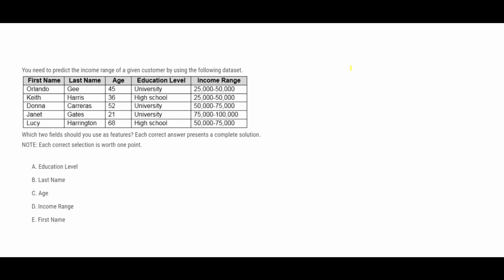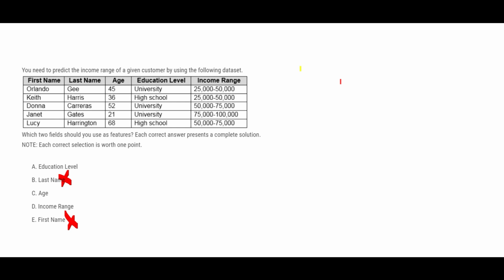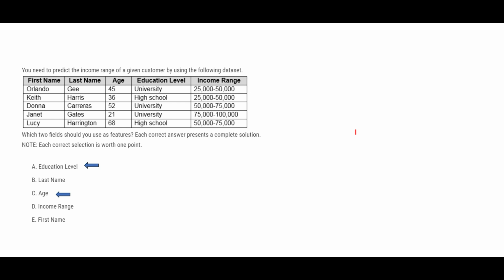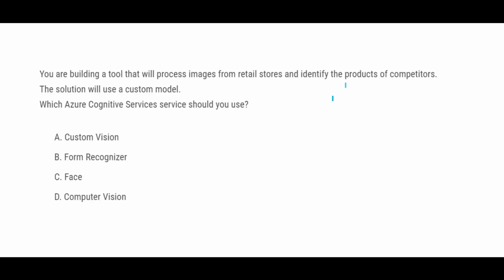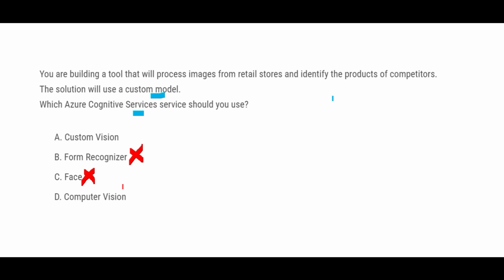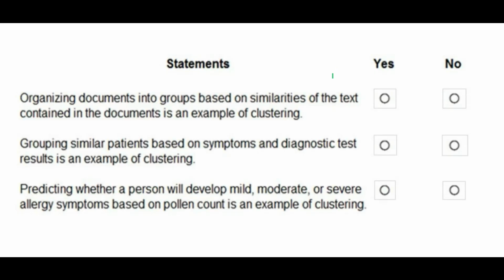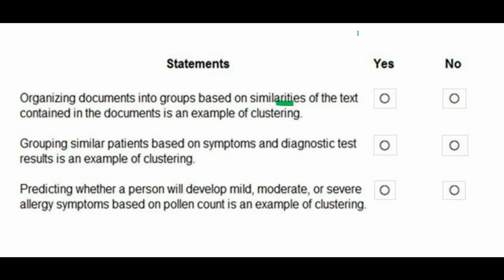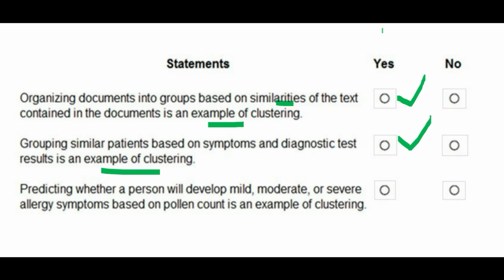Azure AI Fundamental - AI 900 - PART 14